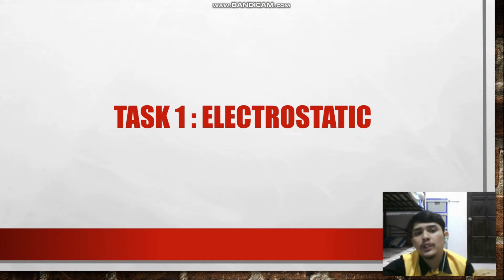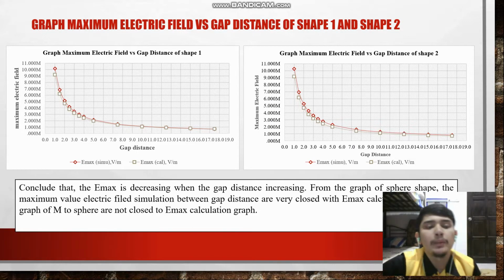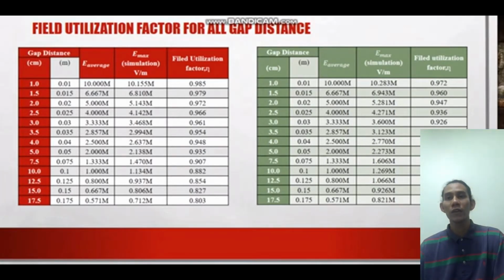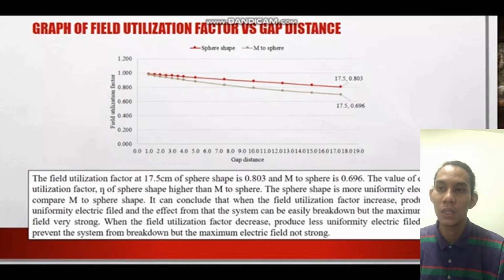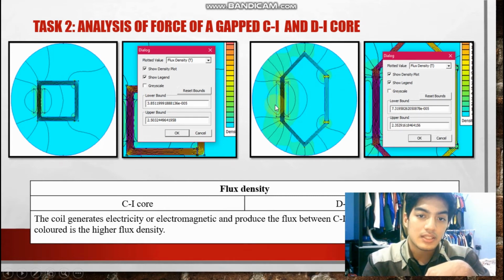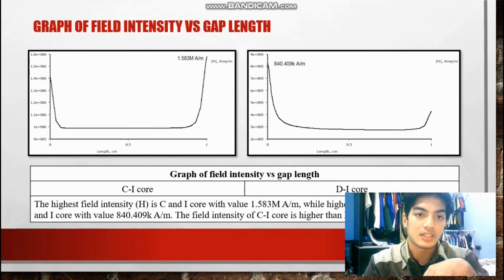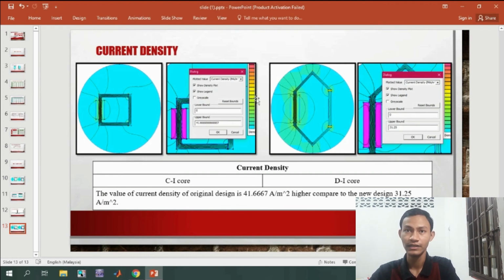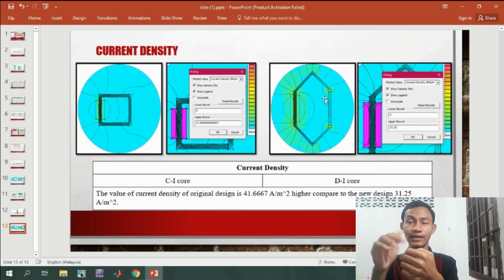ANALYSIS OF ELECTRIC FIELD BETWEEN ELECTRODES AND FORCE C-I CORE.